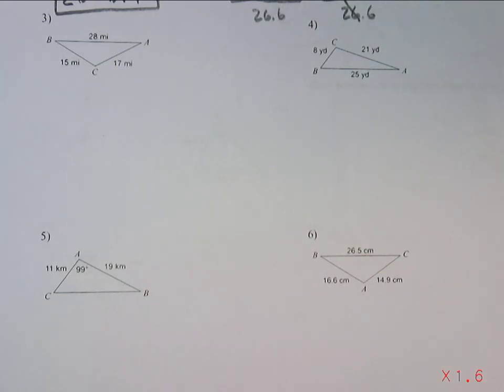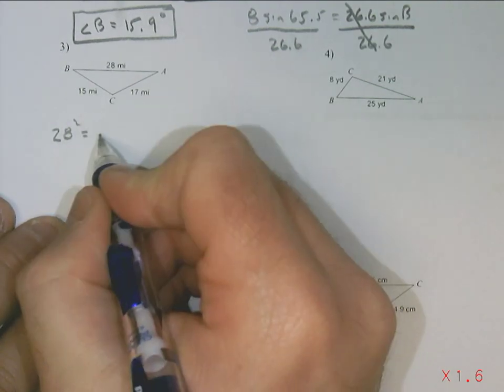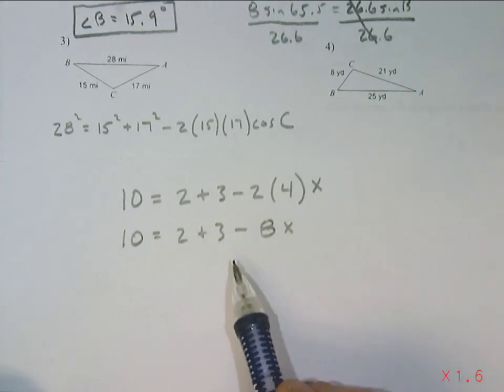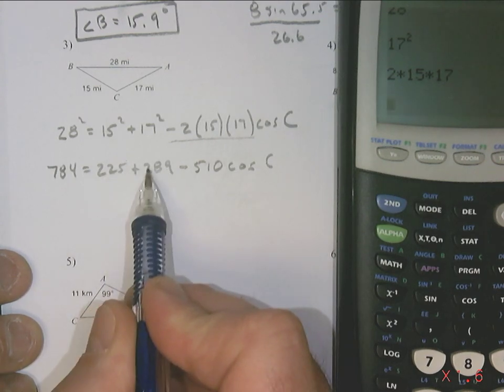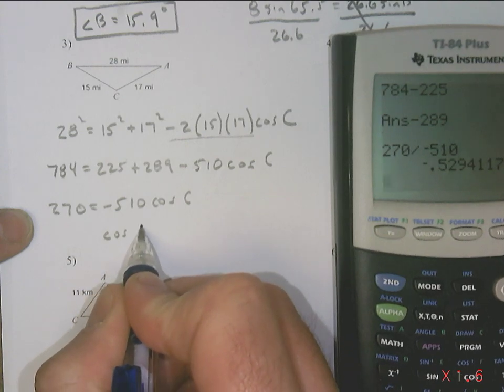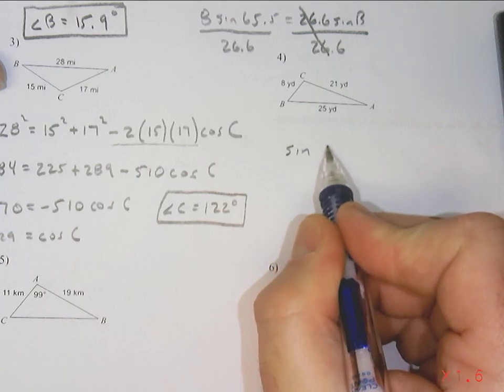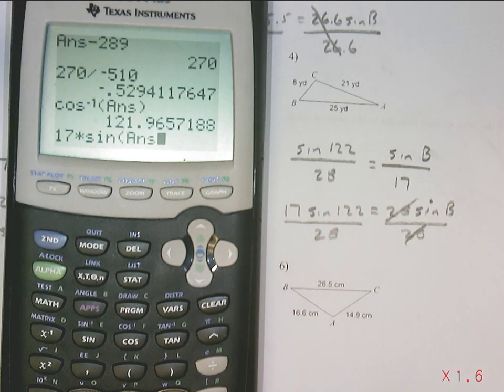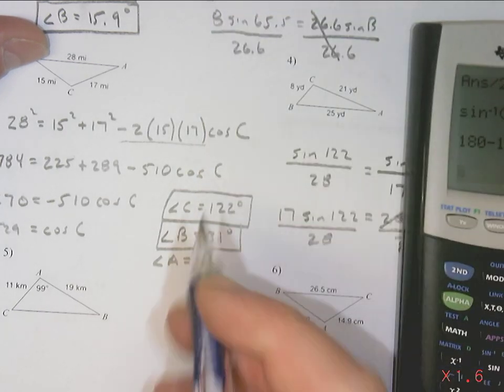Day 48 Law of Cosines #2